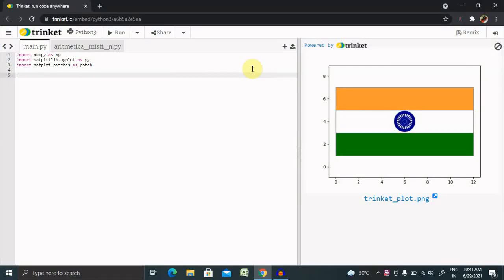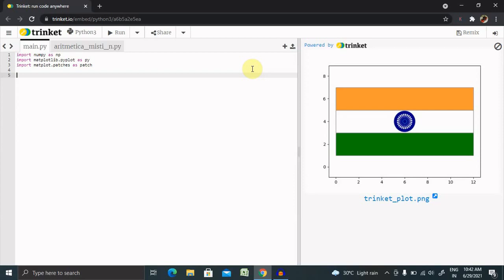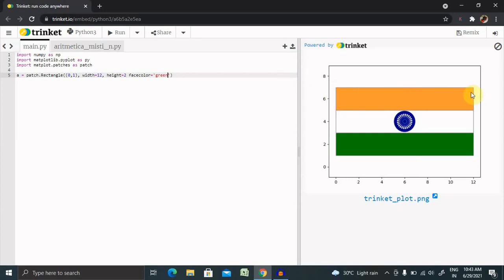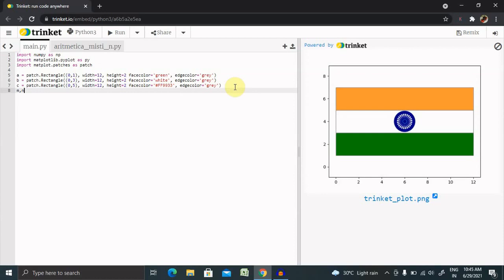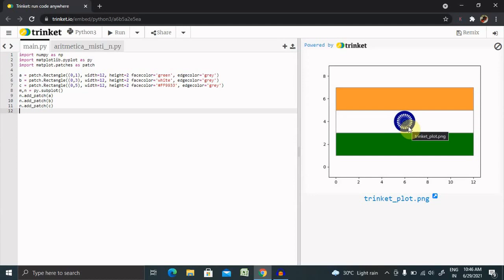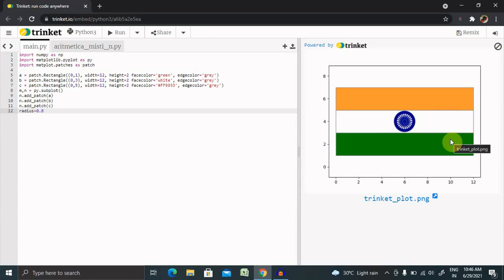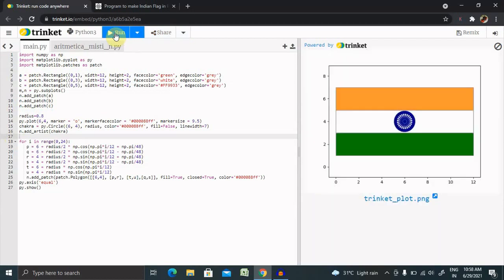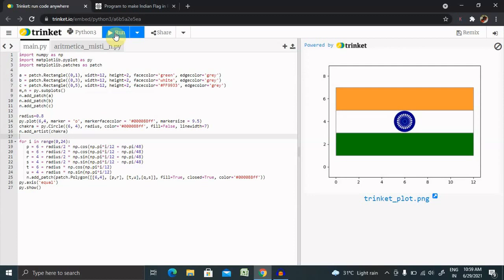How to Design Indian Flag using Python | Draw Indian Flag | Python Tutorial for Beginner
Python can be easy to pick up whether you're a first time programmer or you're experienced with other languages. Python Programming language will help you to create Application, website and mobile based application.

Python is developed under an OSI-approved open source license, making it freely usable and distributable, even for commercial use. Python's license is administered by the Python Software Foundation.

By using Python I will design Indian Flag. However you can use this programming to generate any type of shape and flag.